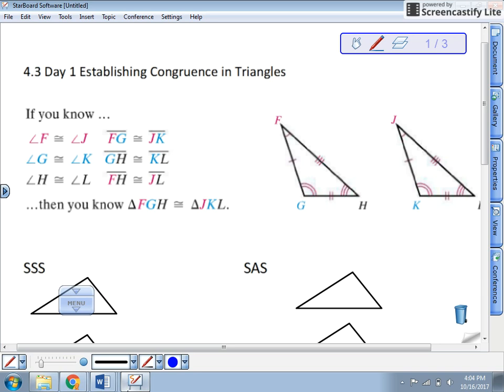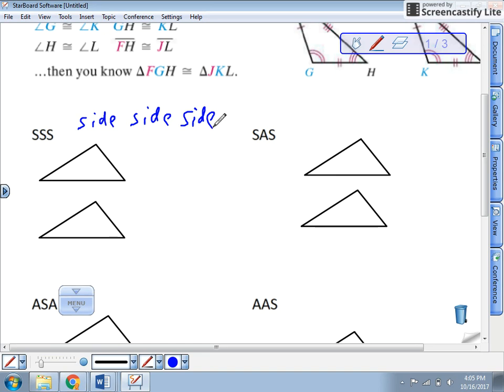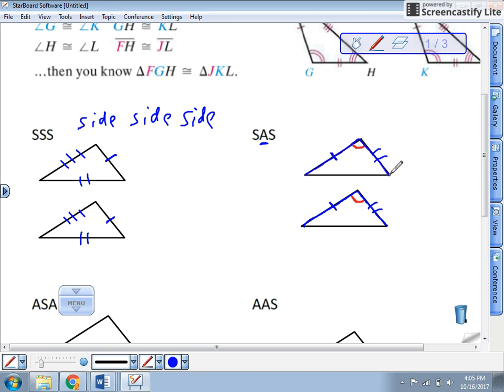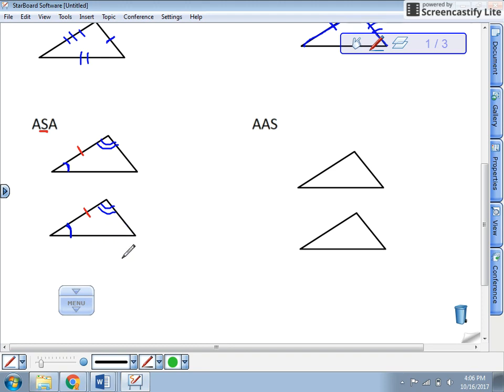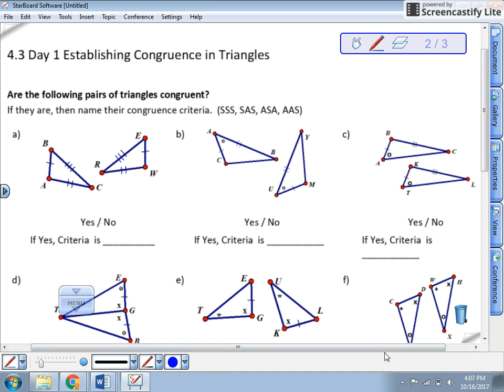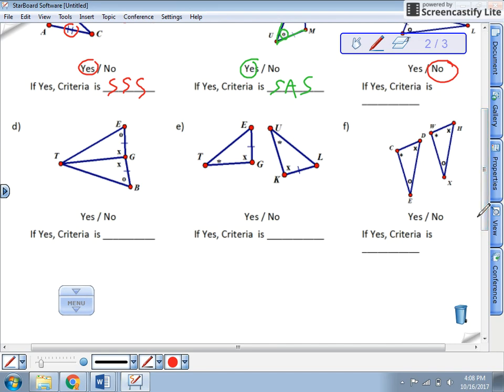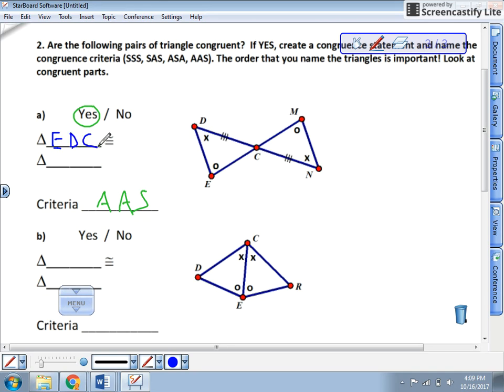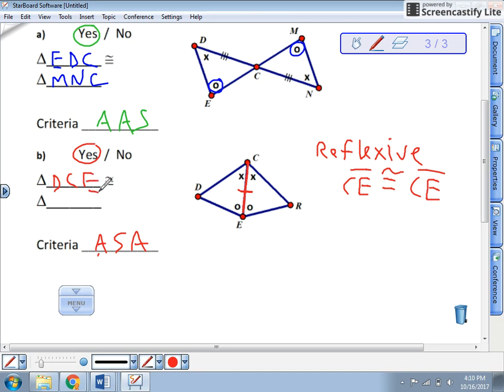4.3 Establishing Congruence in Triangles